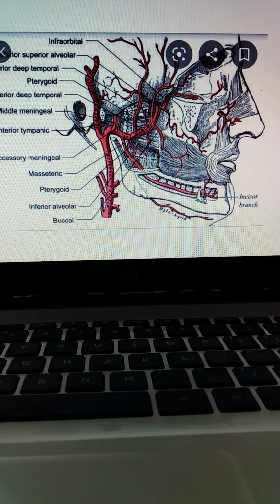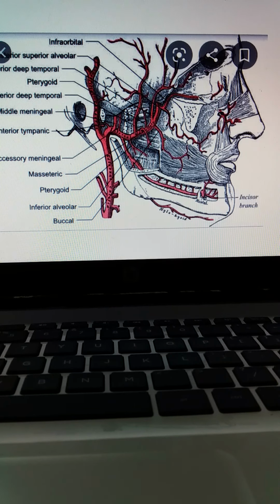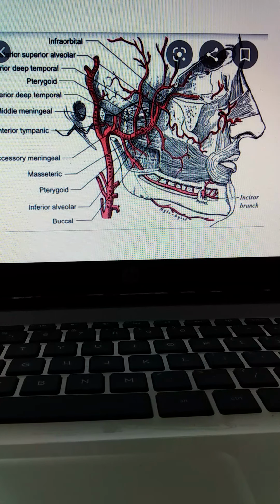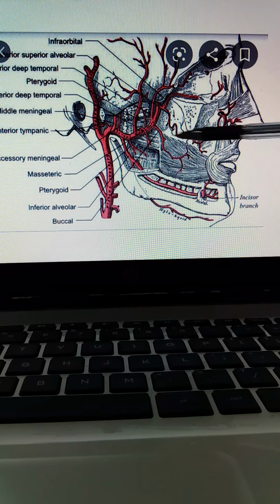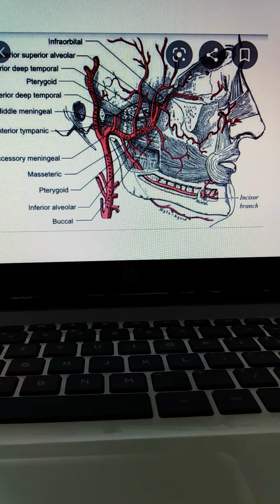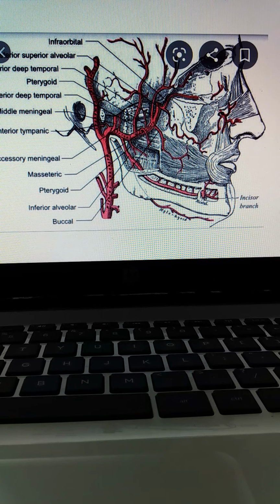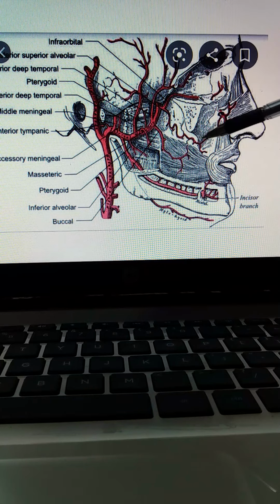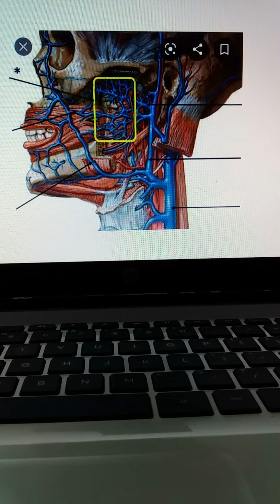7 August 2020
pictures taken from internet